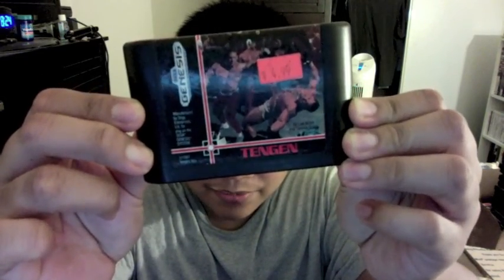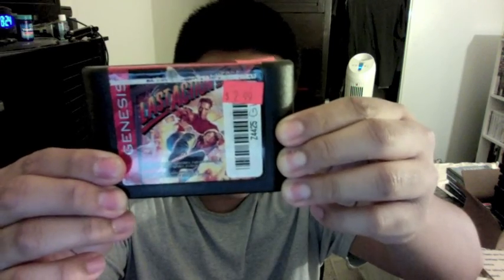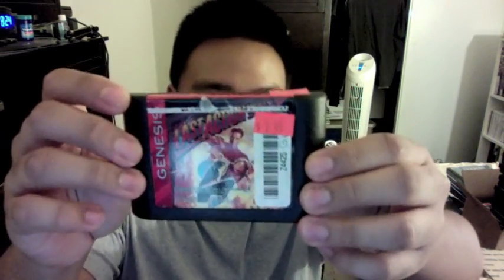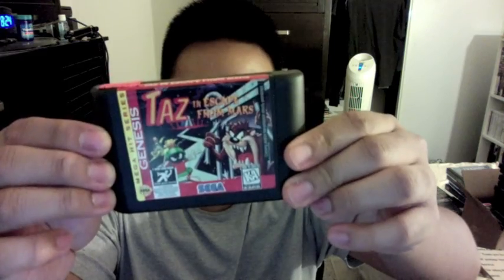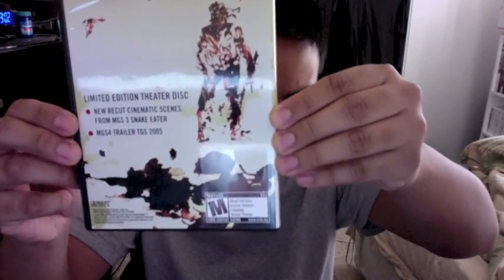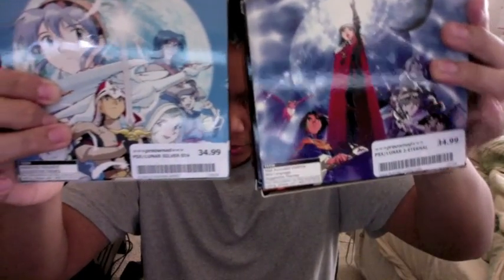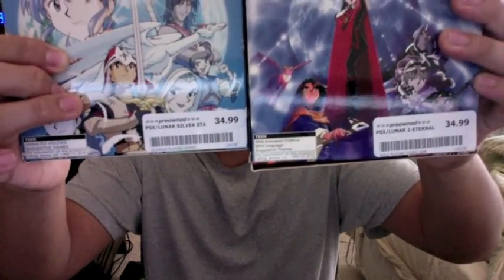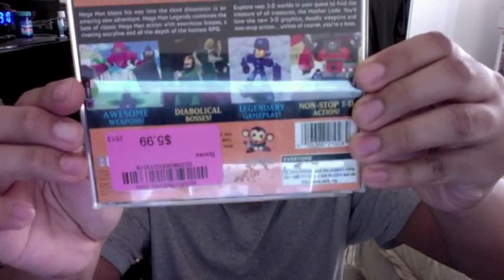Video game Collection Update (The Long Haul)